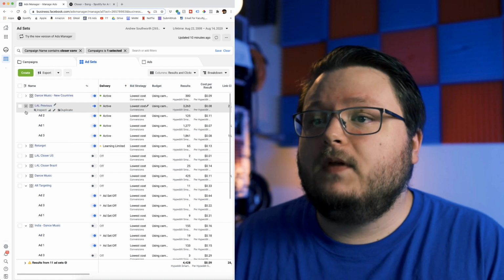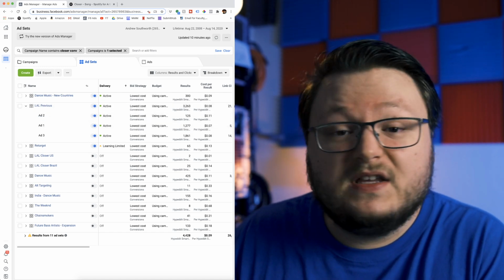Reducing The Cost Of Spotify Facebook Ads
Are you having trouble reducing the cost of your Spotify Facebook ads? Every song on Spotify I promote with Facebook ads, or really anything I market online goes through an optimization period where I figure out how to get the cheapest conversion cost. In this video I explain my process for reducing my cost per conversion.

Music Gear I Use:
DAW: Logic Pro X & Ableton Live 10 Suite